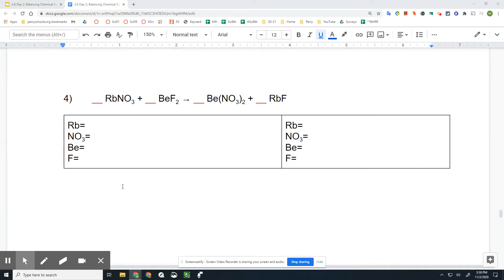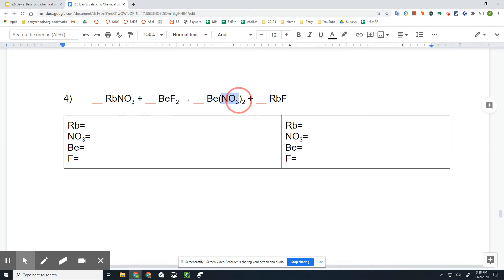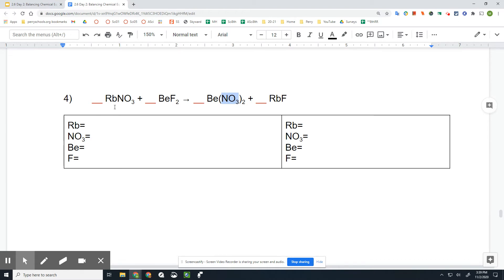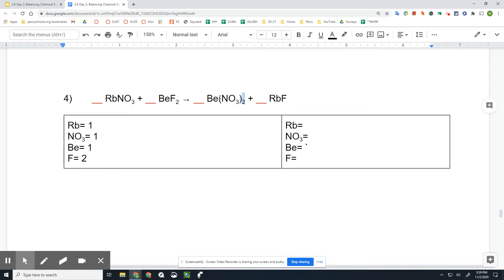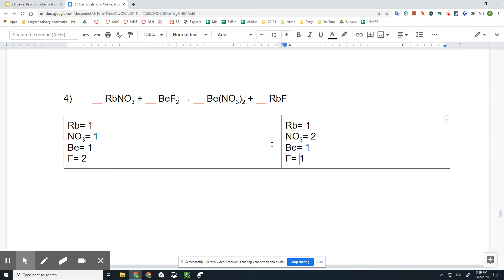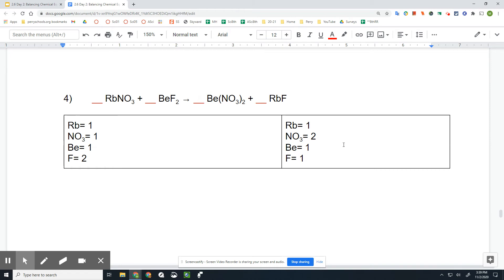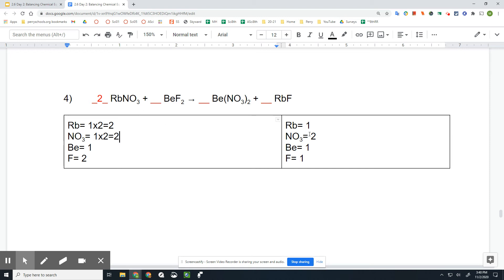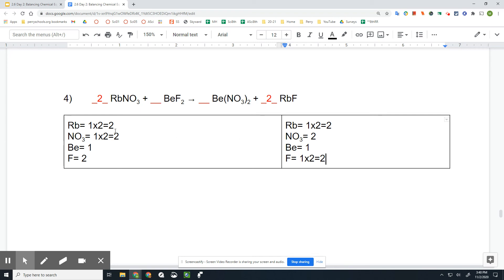2.6 Day 2: RbNO3 + BeF2 → Be(NO3)2 + RbF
2.6 Day 2: RbNO3 + BeF2 → Be(NO3)2 + RbF